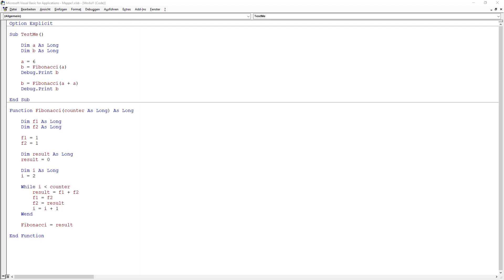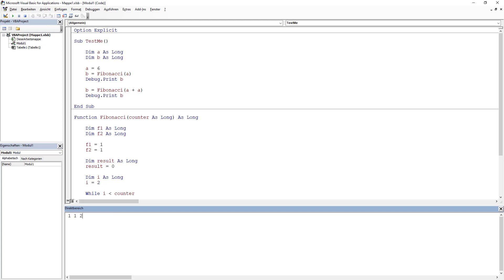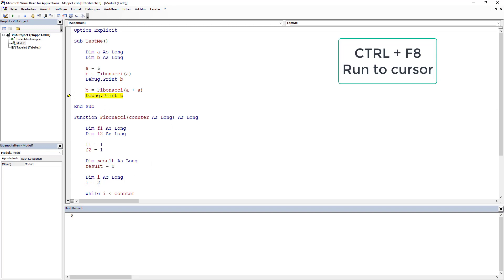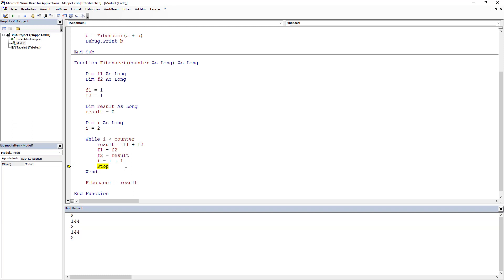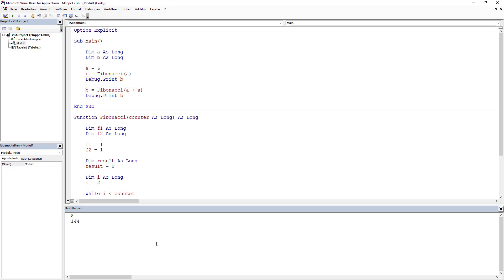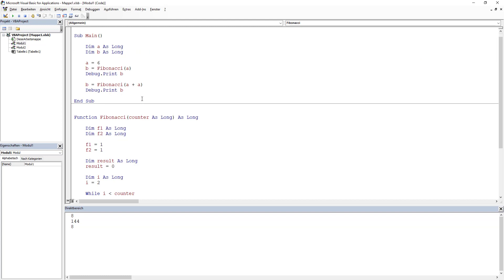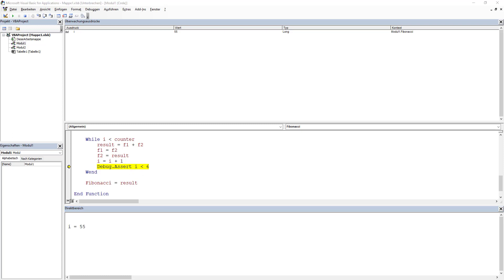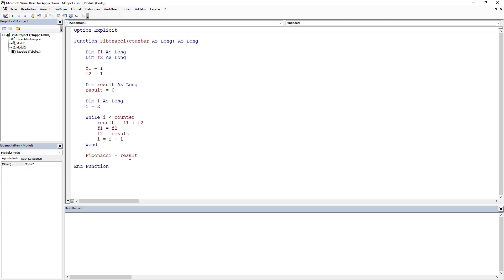VBA Debugging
The basics of VBA debugging are explained in this video, the way I am using them.

Contents:
Properties Window - F4 0:30
Immediate Window - Ctrl + G 0:51
Project Window - Ctrl + R 1:02
Run - F5 1:25
Calling function from Immediate window 2:08
Run Step by step - F8 3:04
Run to cursor - Ctrl + F8 4:40
Putting a stop manually 5:50
Putting a stop - F9 7:20
Removing all stops - Ctrl + Shift + F9 7:04
Writing "Stop" explicitly 7:40
Putting a bookmark 8:14
Go to next bookmark 8:45
Go to previous bookmark 8:50
Remove all bookmarks 9:10
Jump away function - Ctrl + Shift + F8 9:29
Jumping over function - Shift + F8 10:15
Debug.Assert 10:53
Debug.Print 10:53
Watch Window - Shift + F9 13:35
Change value in the watch window 14:50
Change value in the immediate window 15:10
Go to definition of the declared function - Shift + F2 13:05
Go to previous cursor - Ctrl + Shift + F2 17:50
Get parameter info - Ctrl + i 12:49